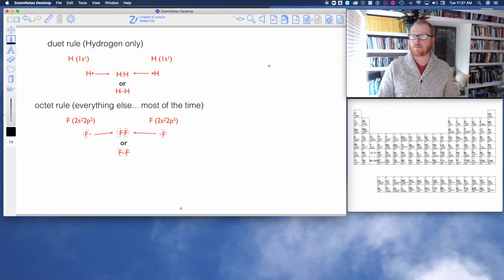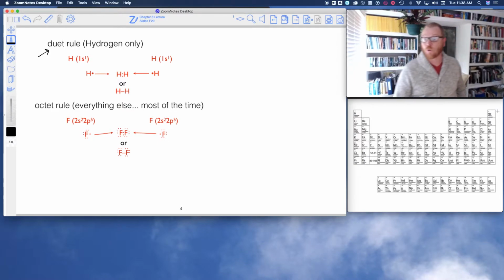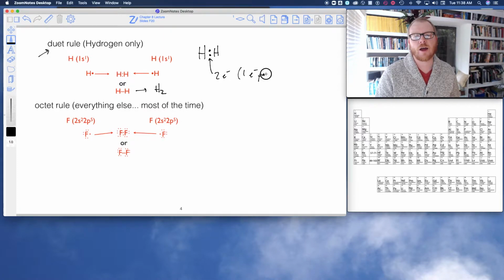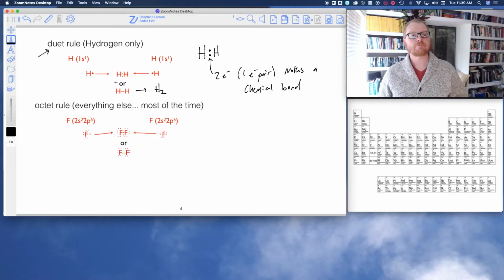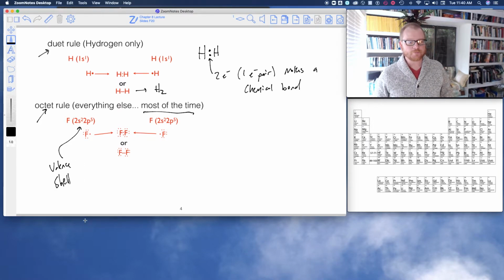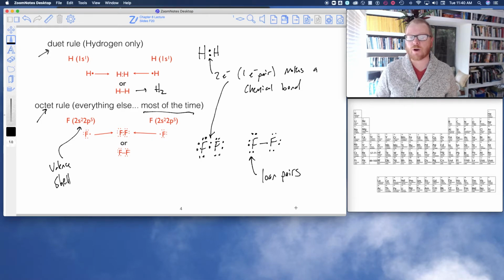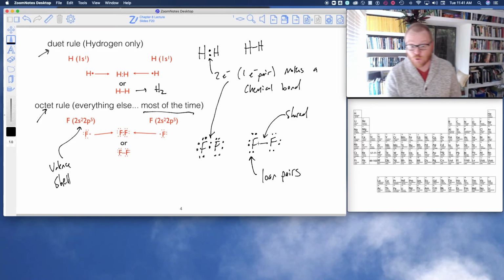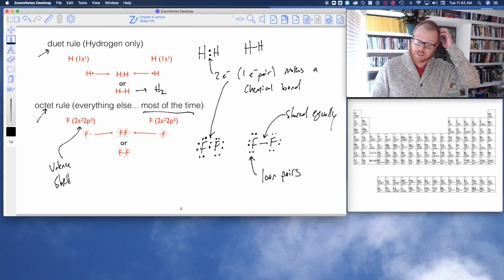CHEM 109 F21 Lecture 8.3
Learning Goal 8.3:  Know the duet rule and octet rule and how to draw bonds and lone pairs for simple molecules.